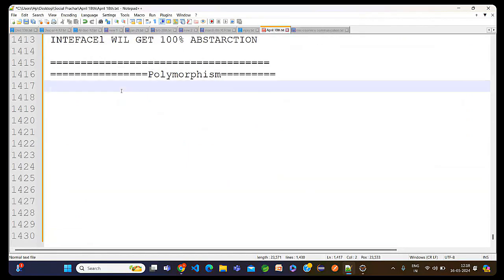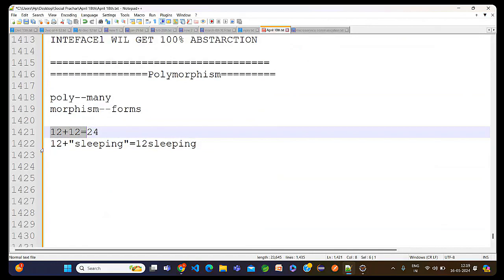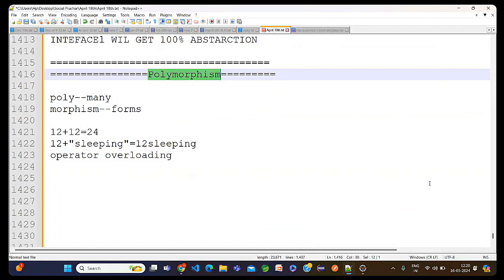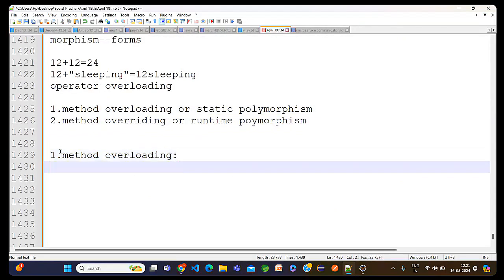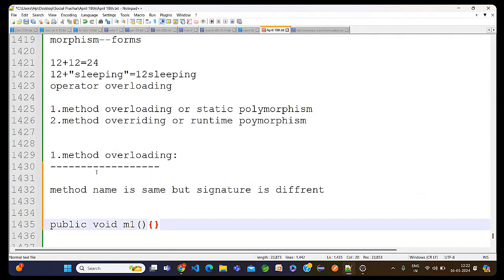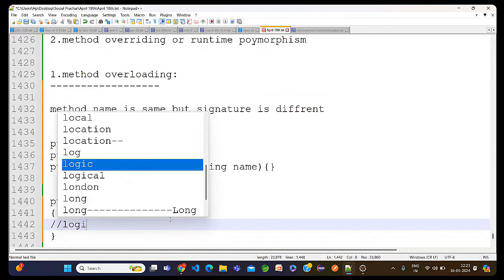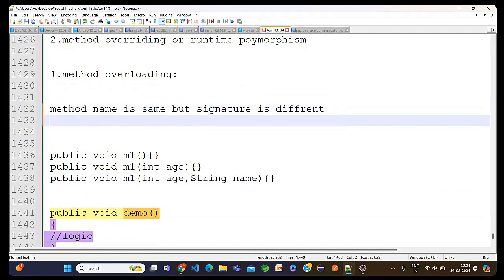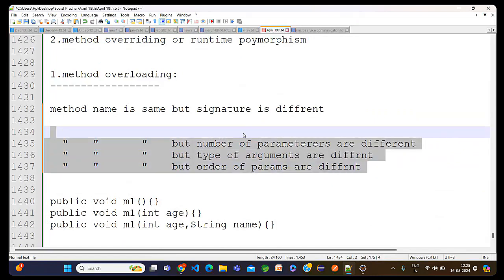13.Method Overloading in java